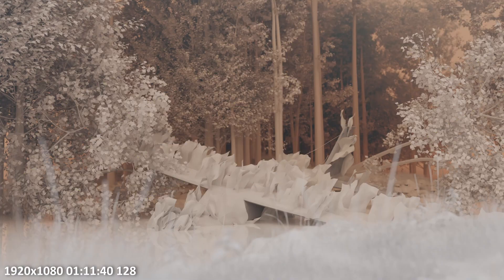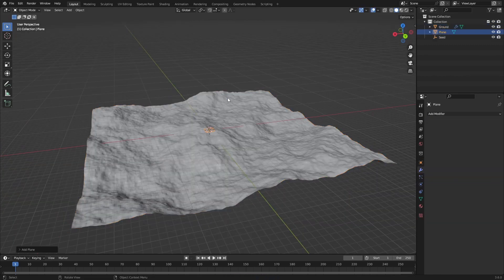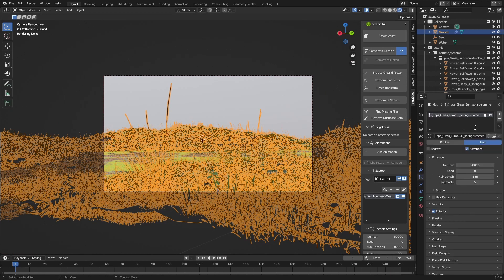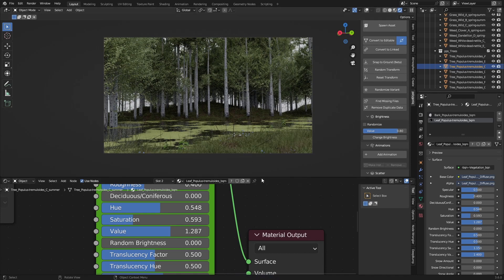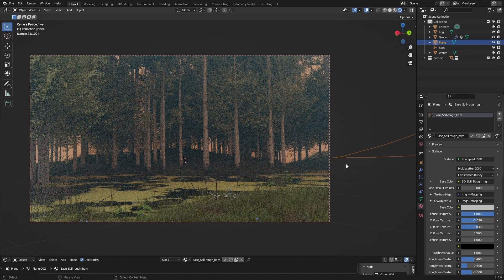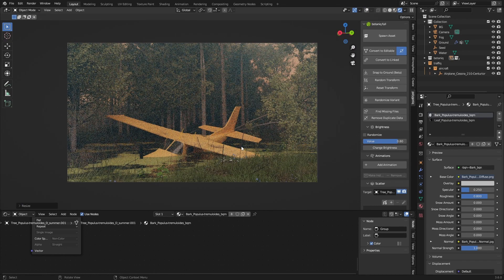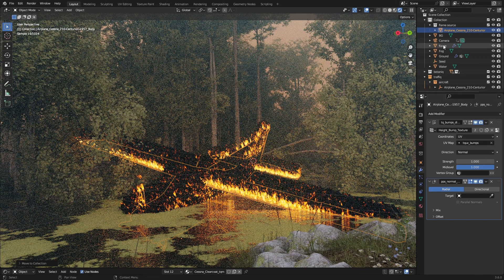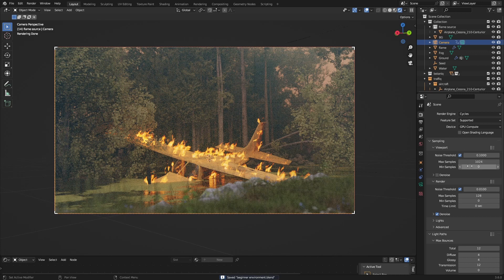How to make environments in Blender